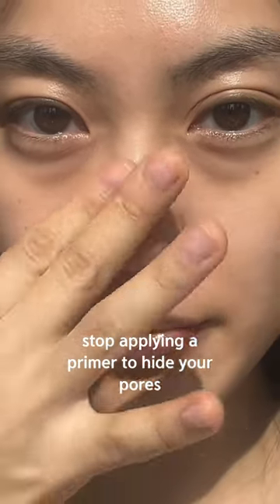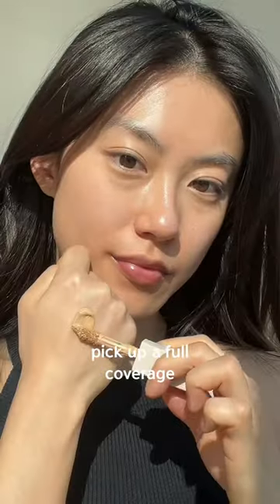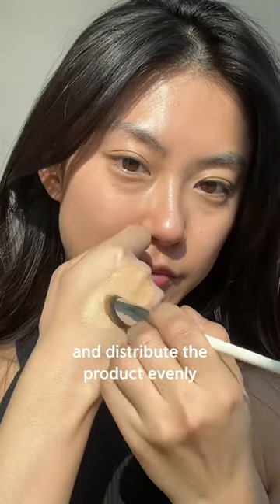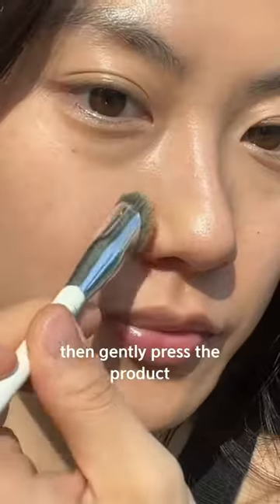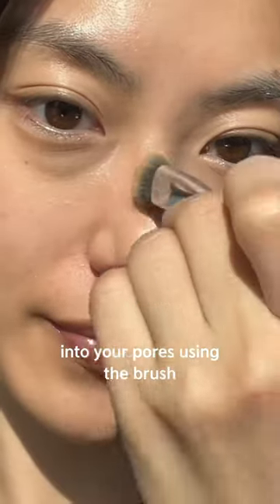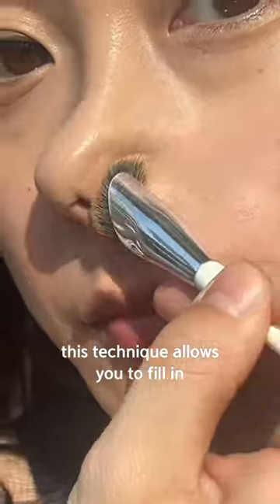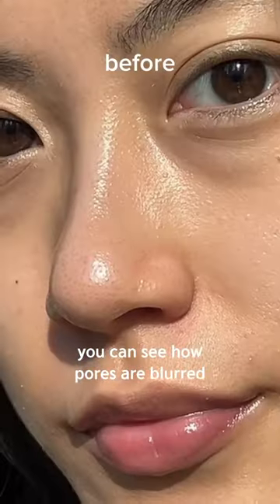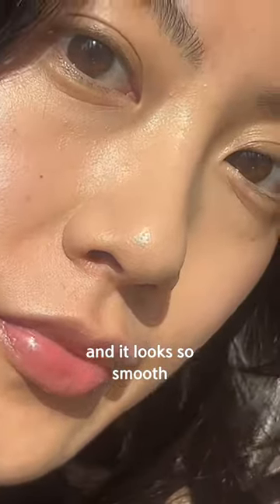good concealer solves everything 🤌